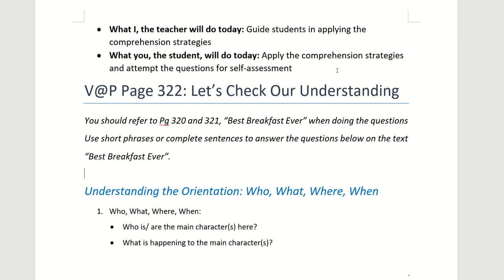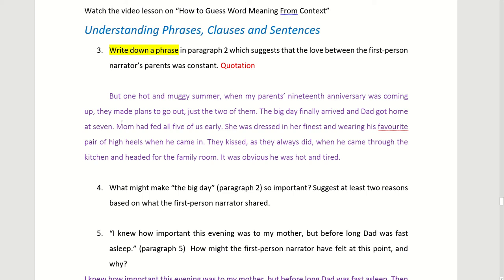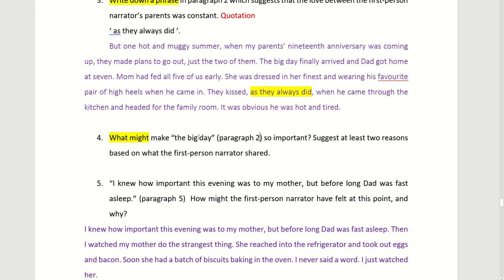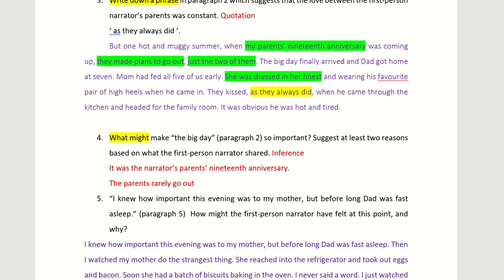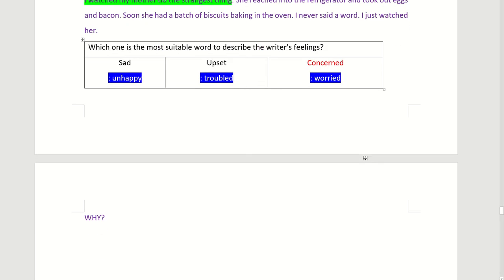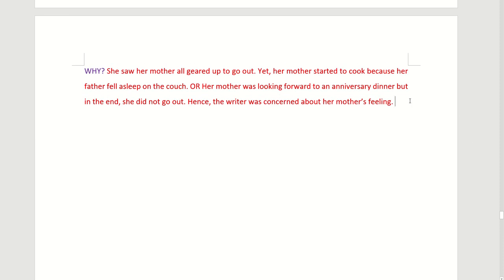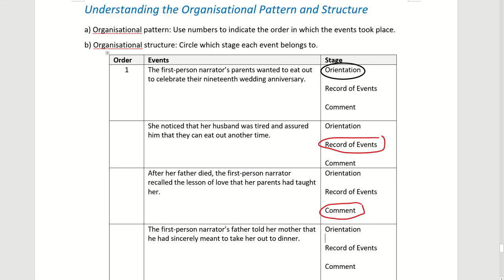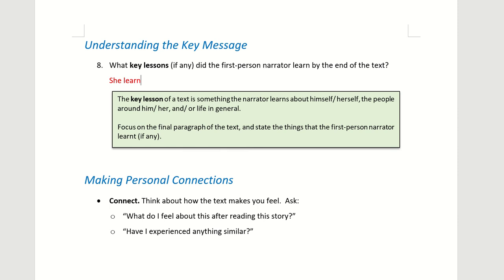Best Breakfast Ever - Let's Check Our Understanding V@P Page 322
Best Breakfast Ever
Instructional materials credit: Ministry of Education Singapore, CPDD2, ELLB